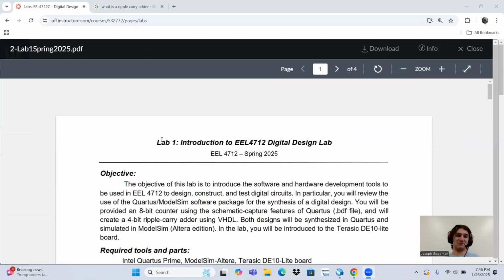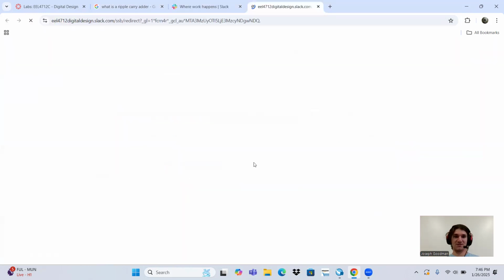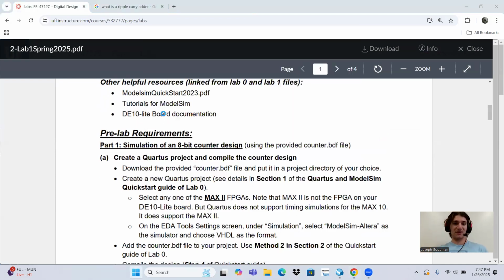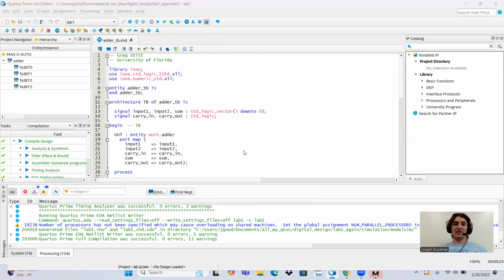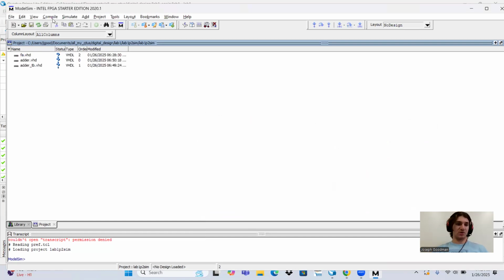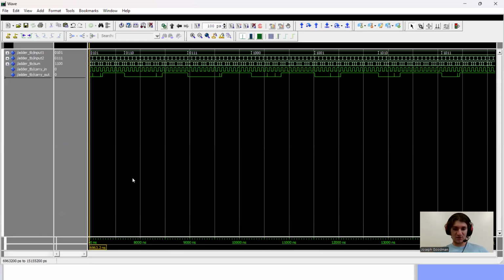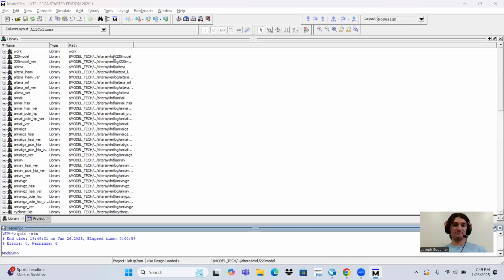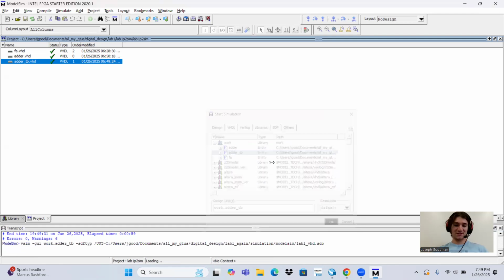They (TA's) not like us (Joe Handsome)